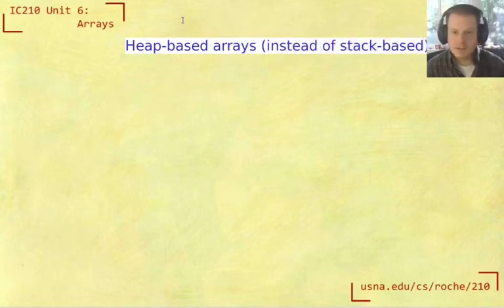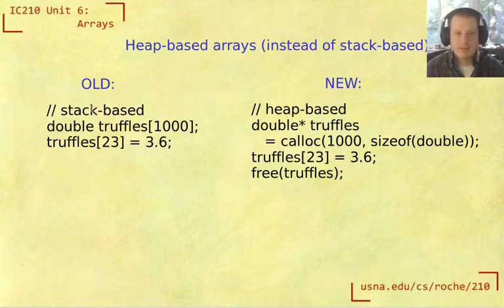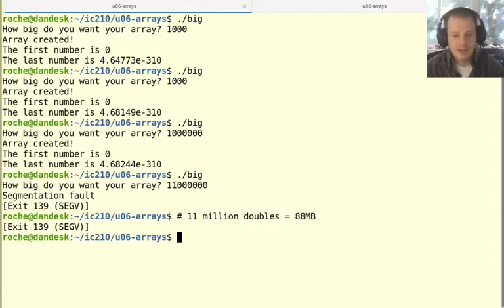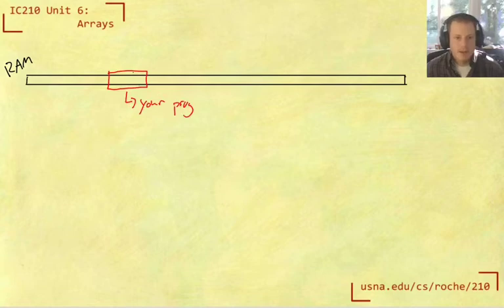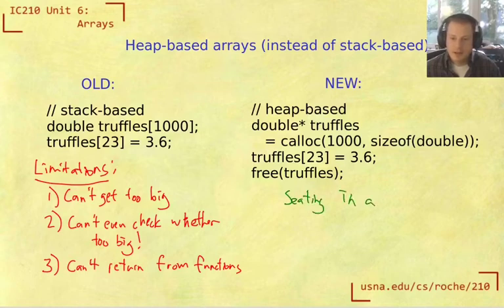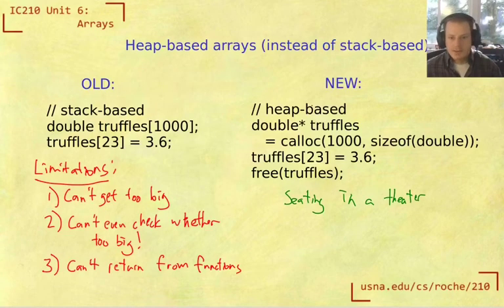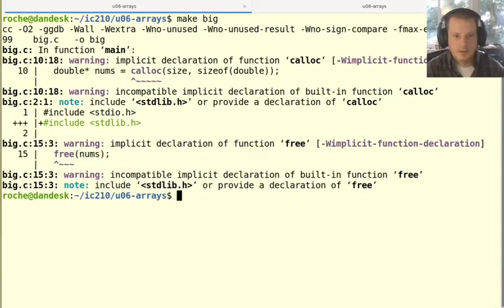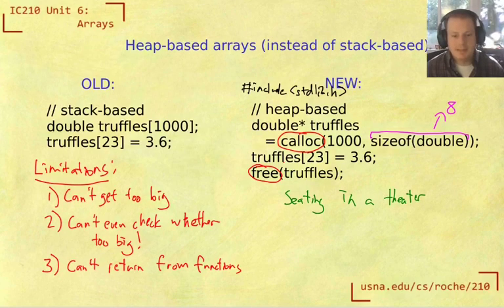IC210 Unit 6: Heap-based arrays